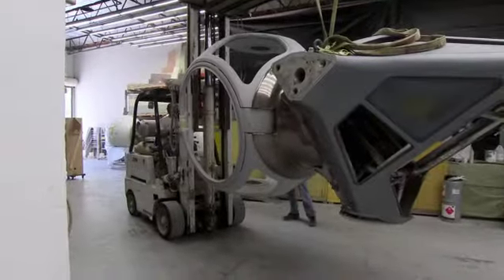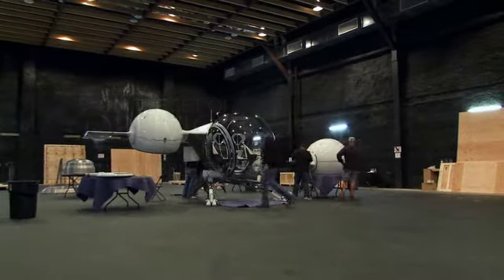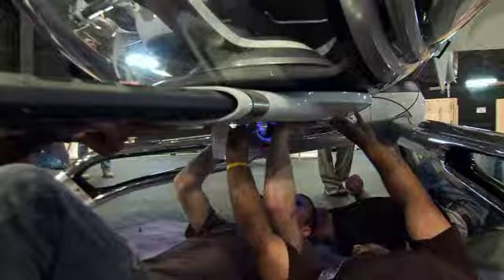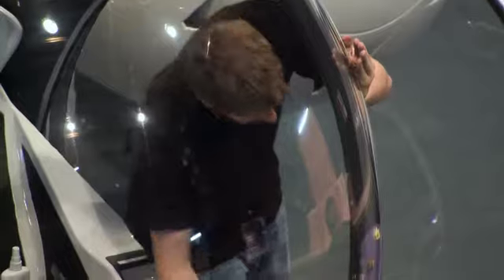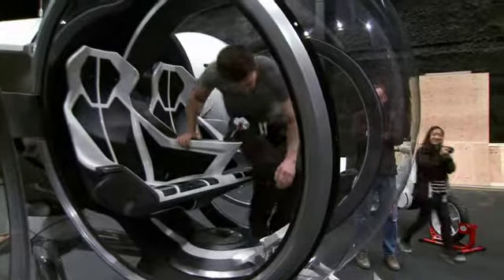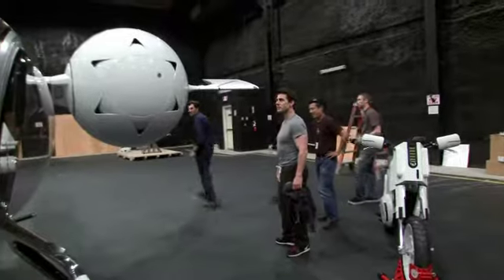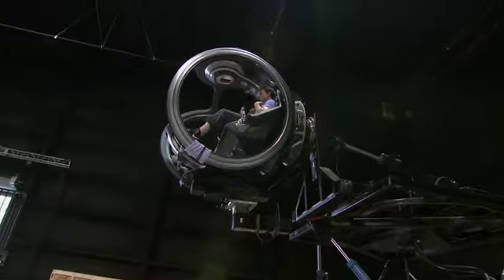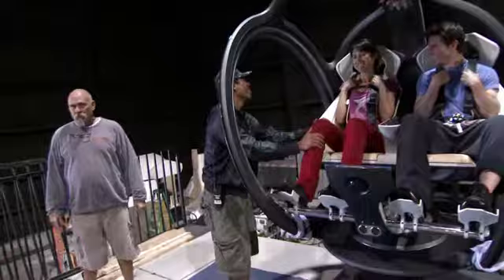Oblivion - A behind the scenes look at the Bubble Ship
In Cinemas 11th April 2013!

Tom Cruise stars in Oblivion, an original and groundbreaking cinematic event from the director of TRON: Legacy and the producer of Rise of the Planet of the Apes. On a spectacular future Earth that has evolved beyond recognition, one man's confrontation with the past will lead him on a journey of redemption and discovery.

Jack Harper (Cruise) is one of the last few drone repairmen stationed on Earth.

Living in and patrolling the breathtaking skies from thousands of feet above, his existence crashes down when he rescues a beautiful stranger from a downed spacecraft. Her arrival triggers a chain of events that forces him to question everything he knows and puts the fate of humanity in his hands.

Genre: Action-Adventure
Cast: Tom Cruise, Morgan Freeman, Olga Kurylenko, Andrea Riseborough, Nikolaj, Coster-Waldau and Melissa Leo
Directed by: Joseph Kosinski
Screenplay by: Karl Gajdusek and Michael Debruyn
Based on the Graphic Novel, Original Story by: Joseph Kosinski
Produced by: Joseph Kosinski, Peter Chernin, Dylan Clark, Barry Levine, Duncan Henderson, Executive Producers: David Morrison, Jesse Berger, Justin Springer